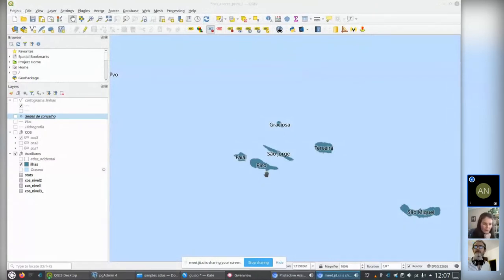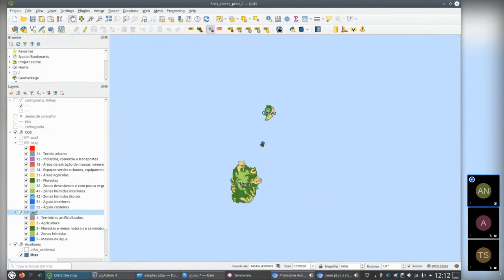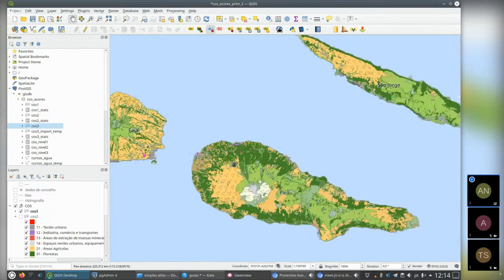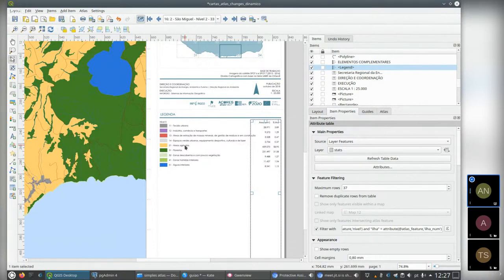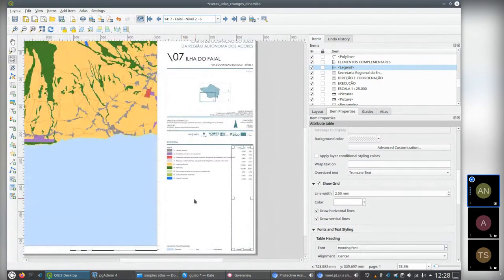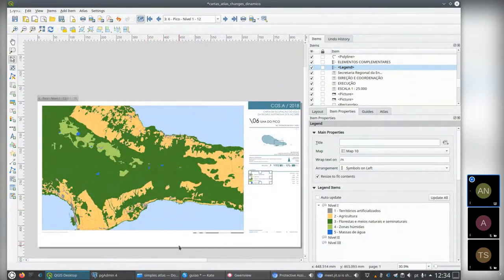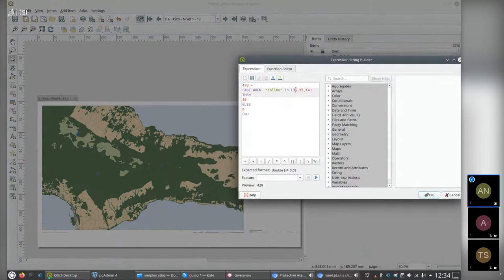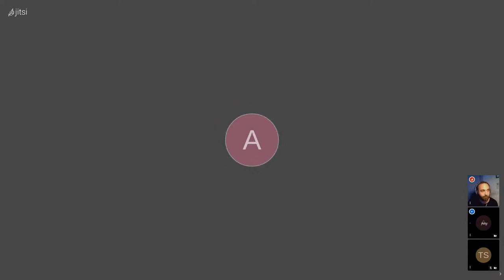Azores Land Use Cartography automation: unveiling the tricks. with Alexandre Neto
Cartography is not just layer styling, labeling, and layout design. This presentation is about the production of Azores Land Use Cartography (COSA18) using QGIS and PostGIS. The project included the 9 Azorean islands, covered by 34 sheets in 3 different levels of detail (similar to CORINE Land Cover levels). As a bonus, two coordinate systems were used and not all sheets were regular or of the same size. Fortunately, QGIS features such as the atlas, expressions, and data-defined properties, allowed me to fully automate the process. The presentation is primarily about the small "tricks" that saved my day(s).